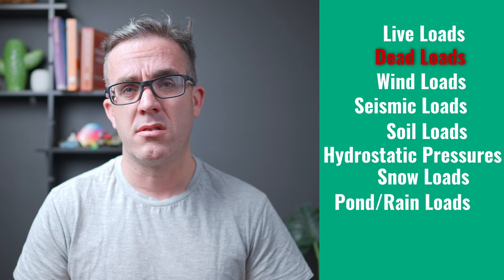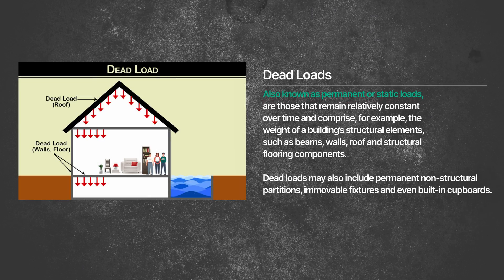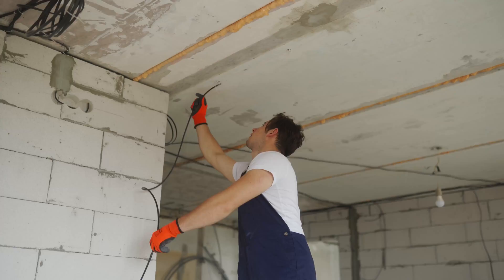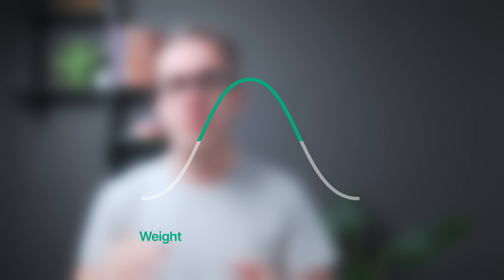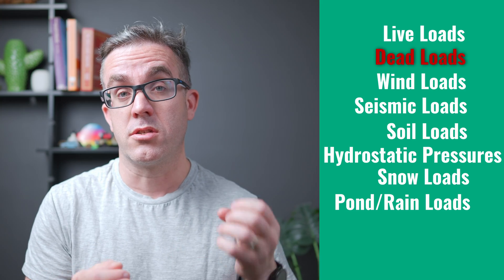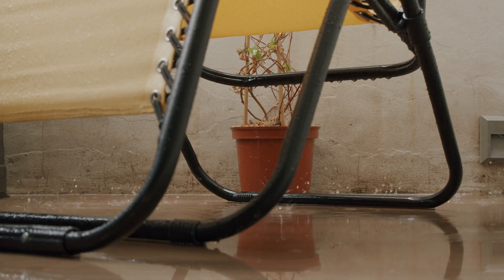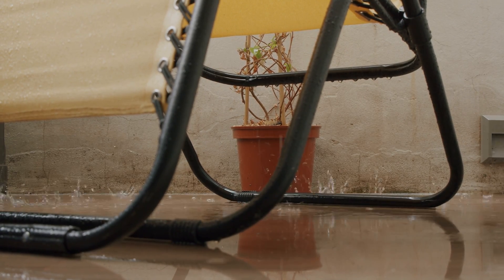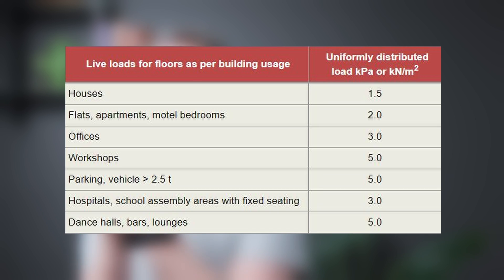What loads do structural engineers ACTUALLY need to consider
Engineers need to consider many different loads so what are the loads that structural engineers actually need to consider.
The loads can vary and can significantly affect the efficiency of a structural design.  If we add too much load it will be over design but if engineer designs for too low of a load lead to a structure that may be unsafe.

So engineers need to carefully consider the loads that are applied, and we need to balance design safety with efficiency to ensure that the correct structural loads have been applied to the structure. so let's drill down on the loads that structural engineers use when designing buildings.